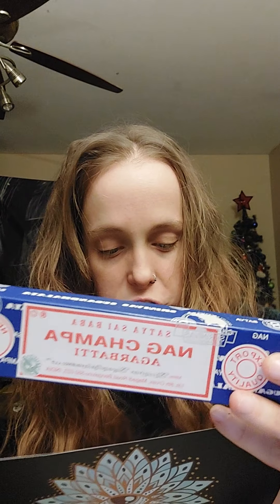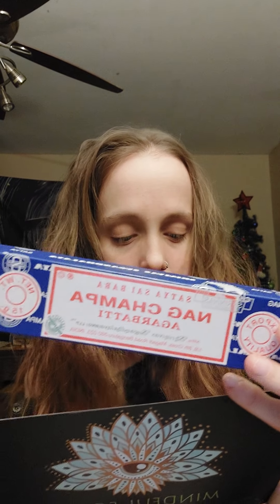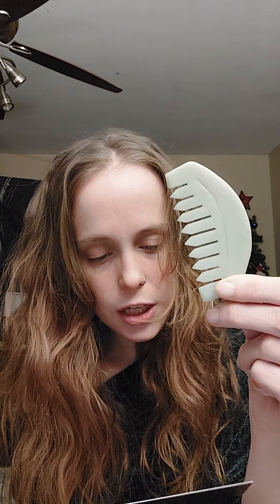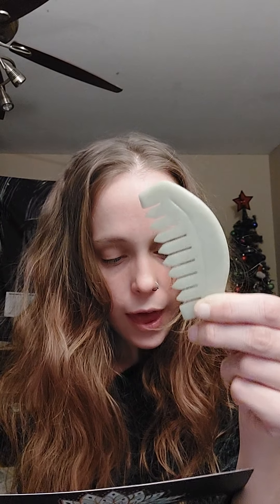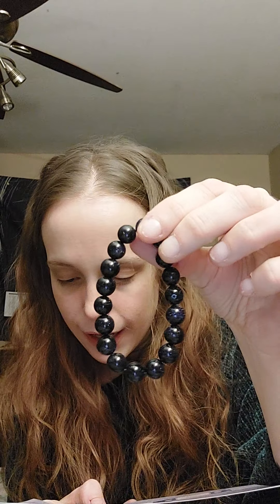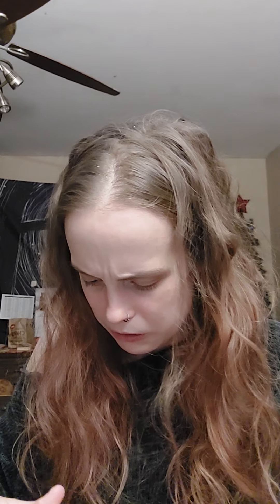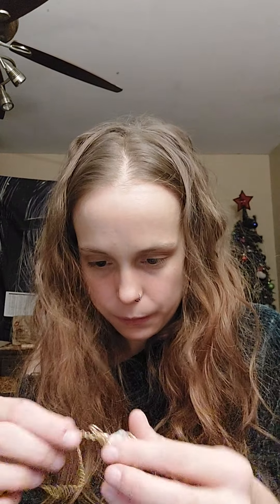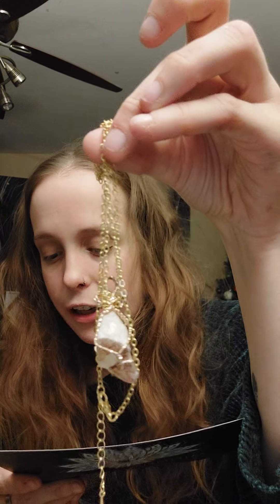January Crystal unbox ❤❤❤